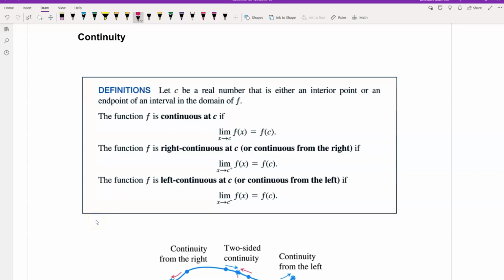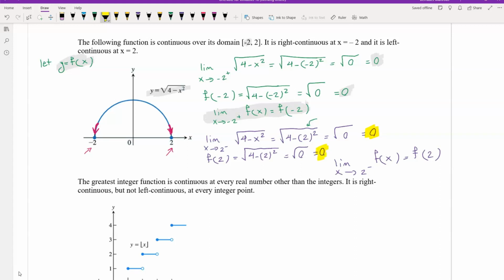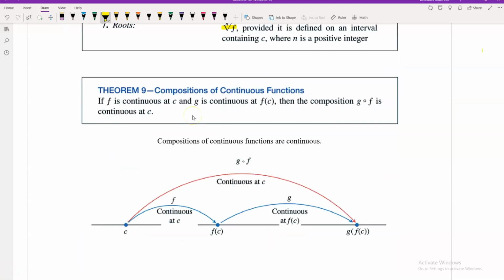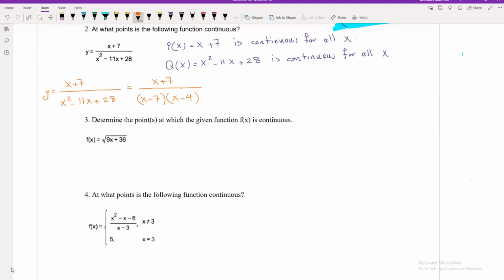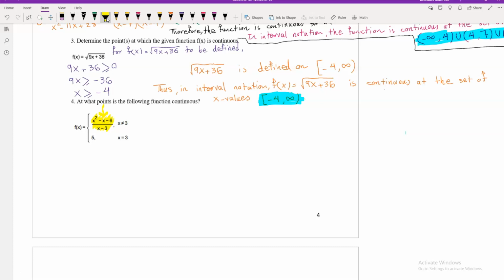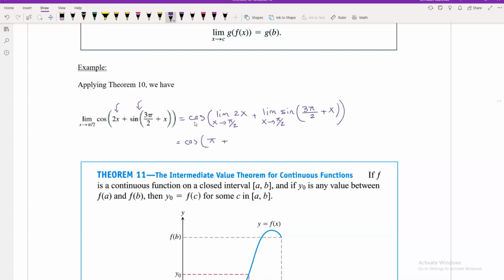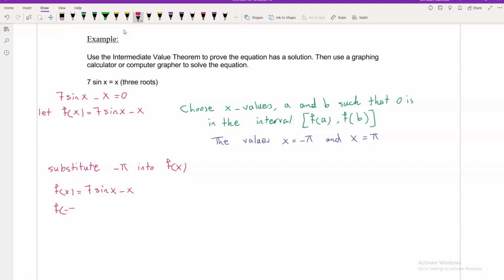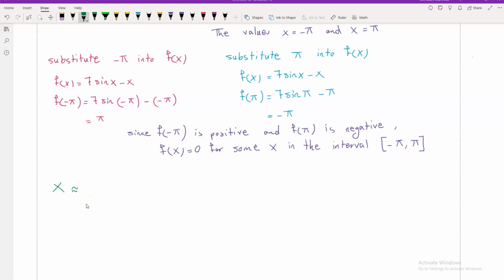Calculus 2.5 – Continuity